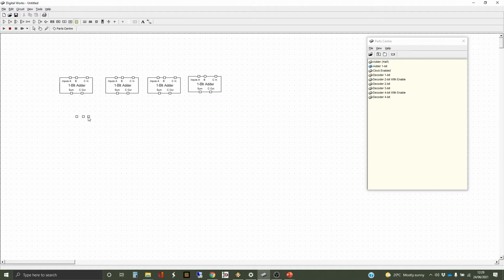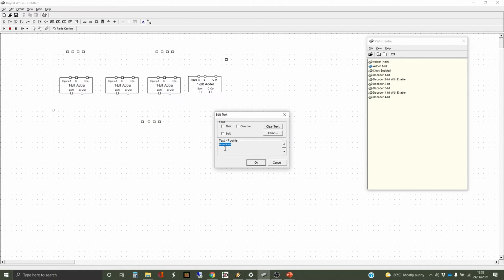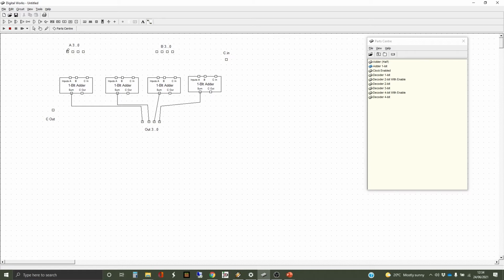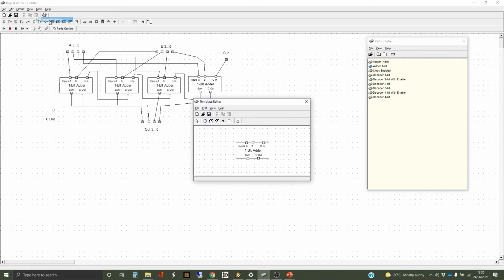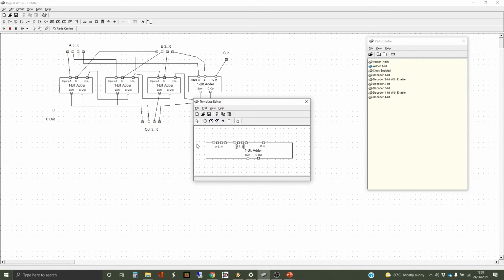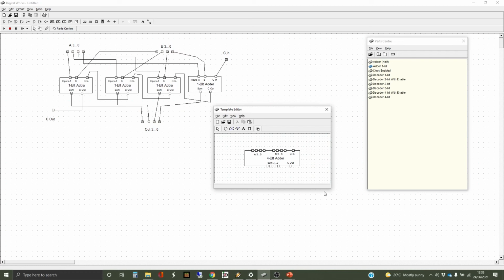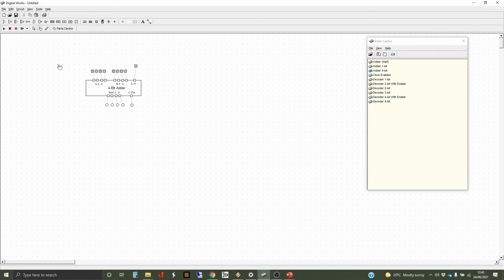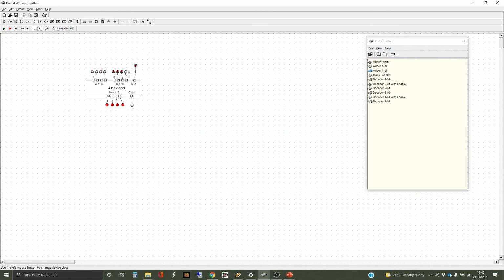Computing Fundamentals Tutor Adding 03: 4-Bit Adder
This video shows the creation of a simulated 4-bit adder circuit.

It is one of a series on binary adders, digital electronic circuits that can add binary numbers, and shows how to combine full adders to make ripple adders, circuits capable of adding multi-bit binary numbers. While this example is a 4-bit adder, the principles are the same for any size of binary number.